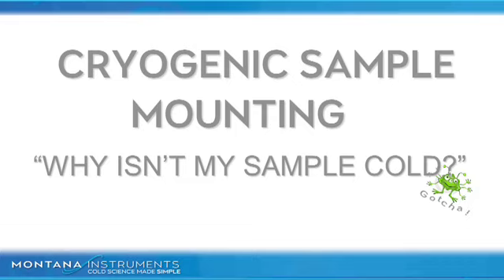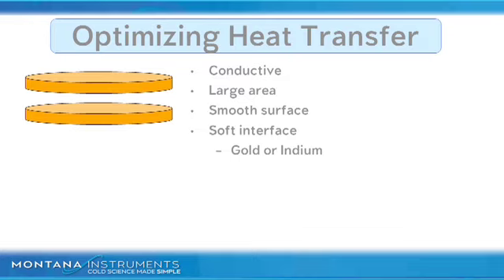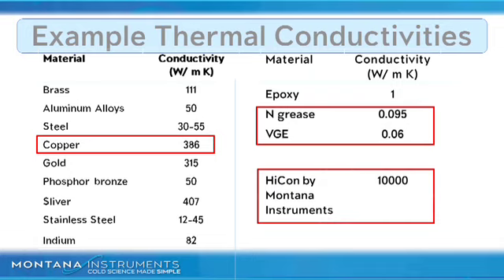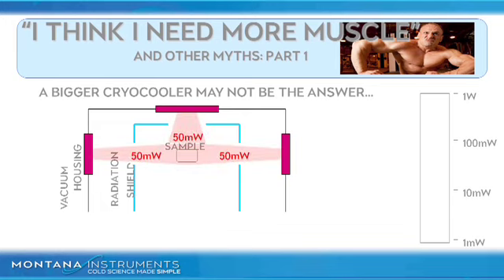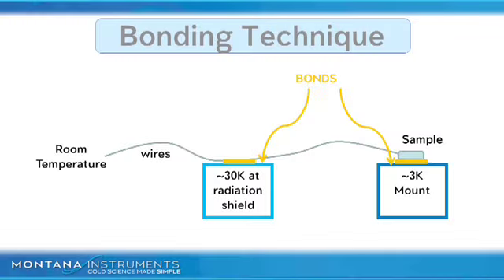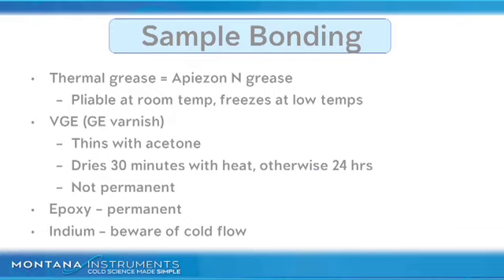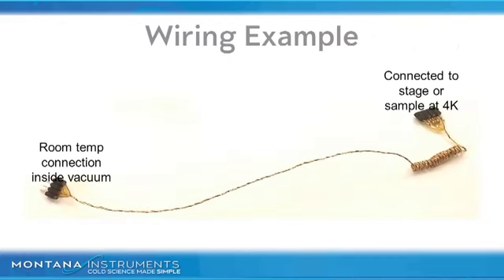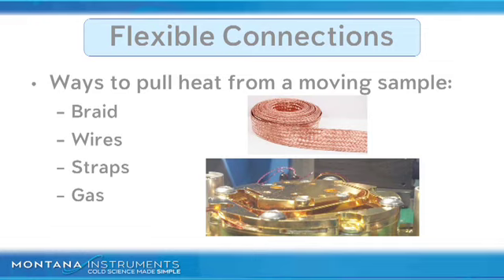Sample Mounting in the Cryostation® Presentation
This was a webinar on Sample Mounting, covering the basics of thermal transfer, what happens at a mounting boundary, ways to model heat flow, example temperature calculations, proper use of bonding materials, out-gassing, wire selection, emissivity, and connecting to a moving sample.
Knowing these basics will help in cryogenic mounting in any cryostat. Some examples are shown using the Cryostation®, a closed-cycle optical cryostat from Montana Instruments.